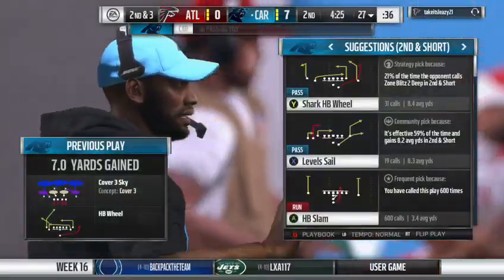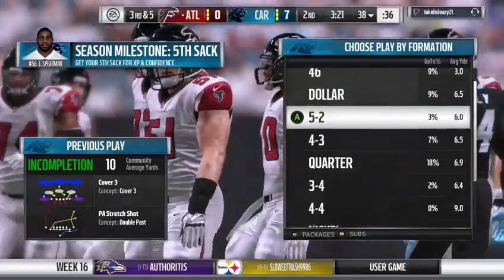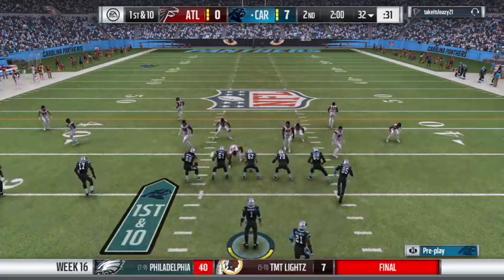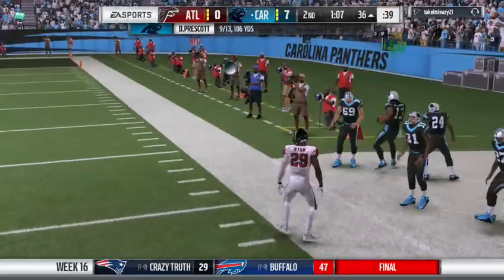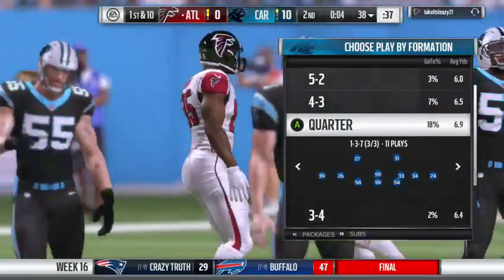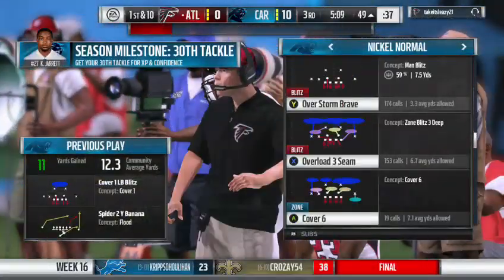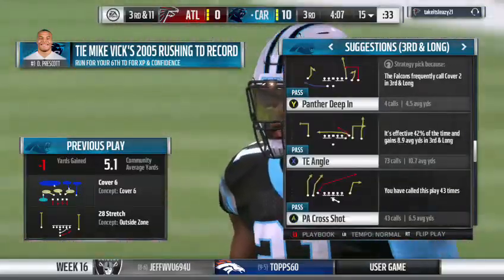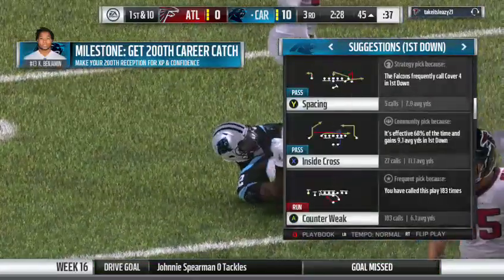LjDubZero CFM-AMLoB (Part 2)